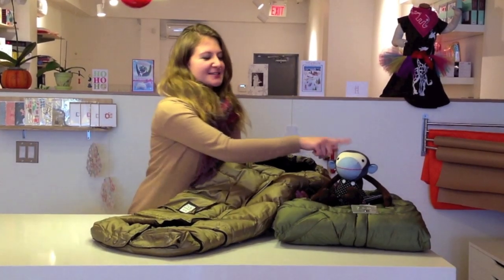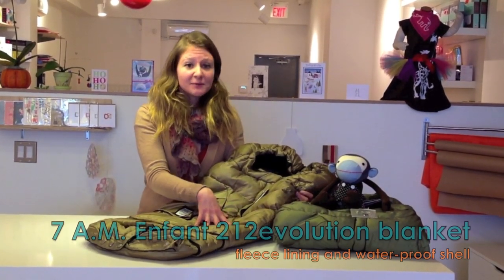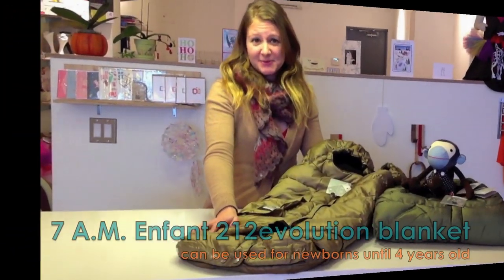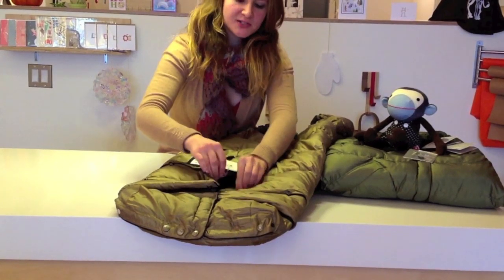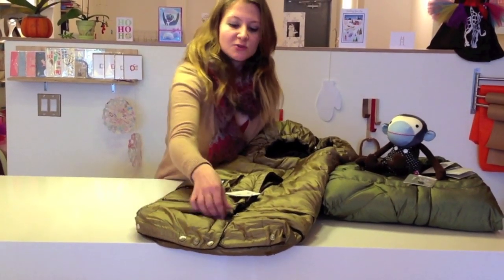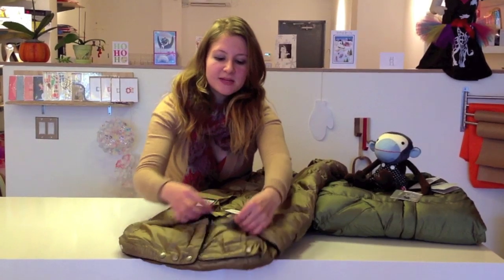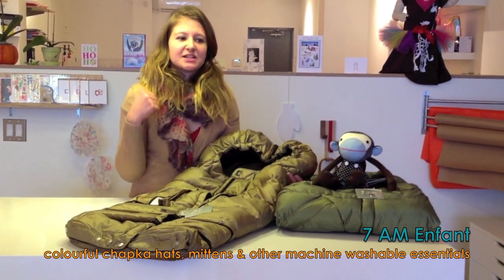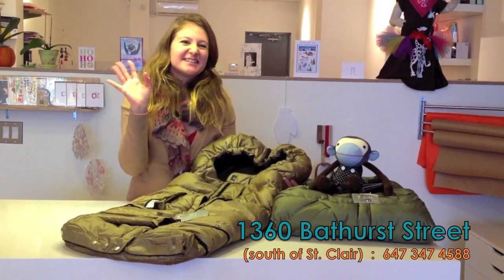212 evolution blanket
balafant boutik staff are producing a series of videos about some of the many great products we carry. Check out the 212evolution® blanket from 7 AM Enfant (the designer of innovative baby outerwear). Versatile and durable, it adapts to any stroller or car seat and converts into a large blanket. Constructed with an ergonomic hood, thermal filling and a waterproof shell, the "Blanket 212evolution" is the ideal baby outerwear that will keep your child warm and dry from head to toe.